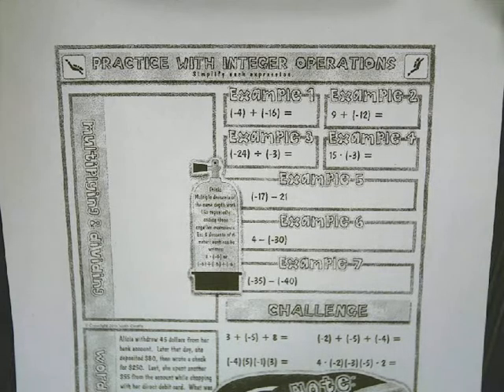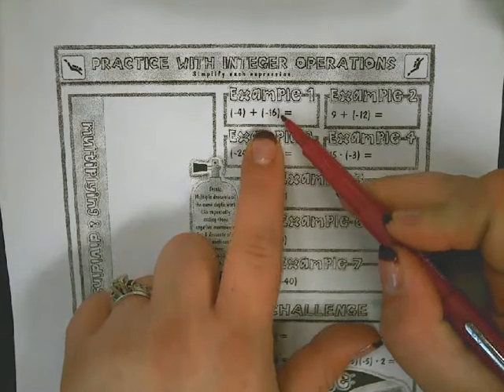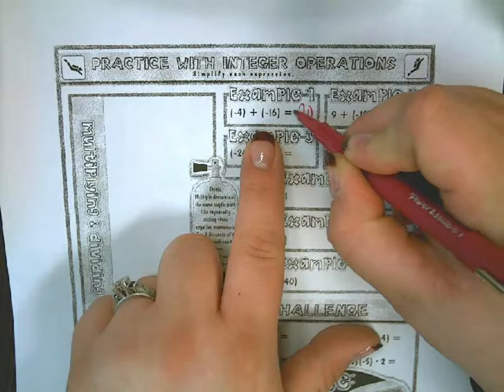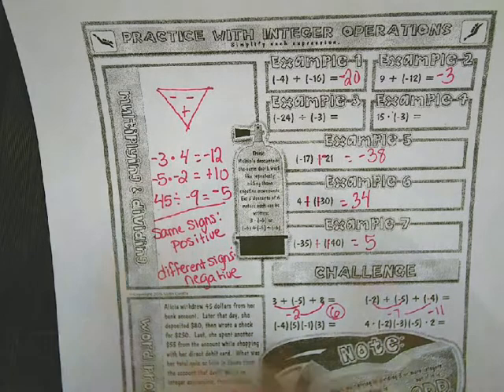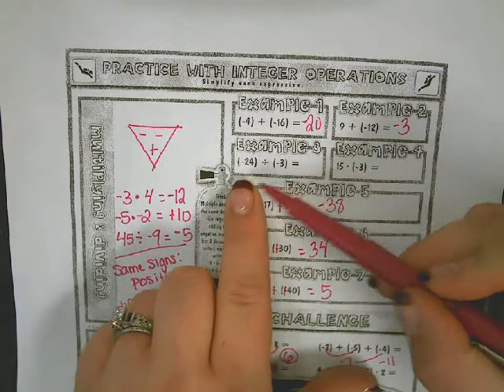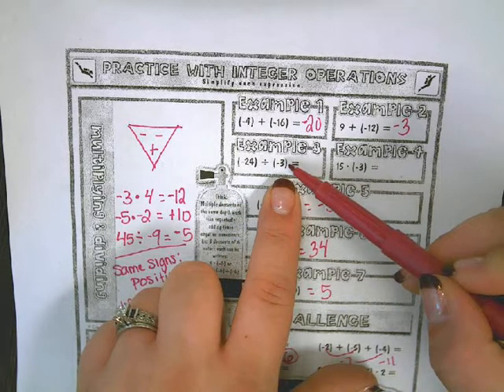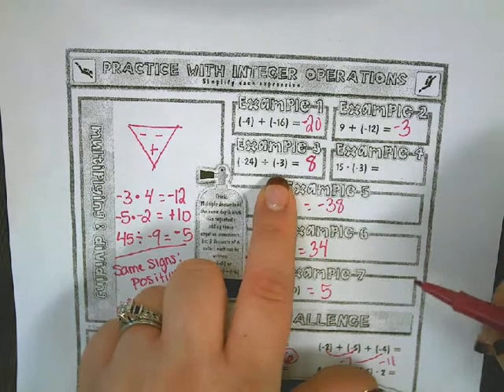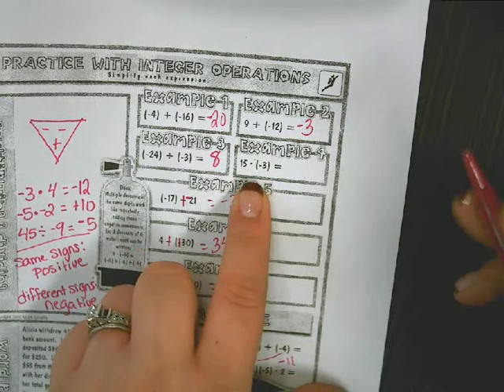multiply and divide integers